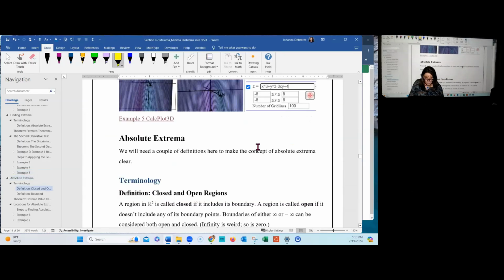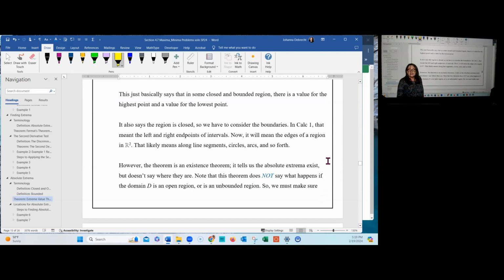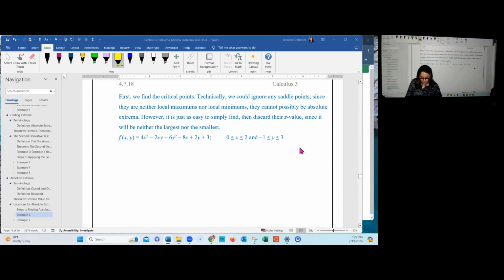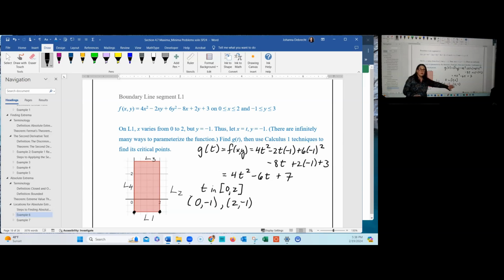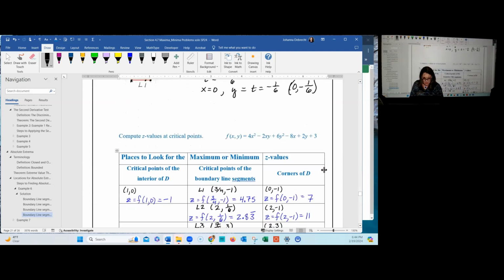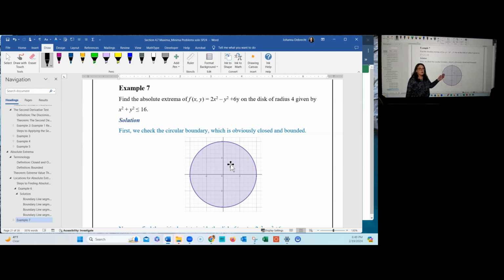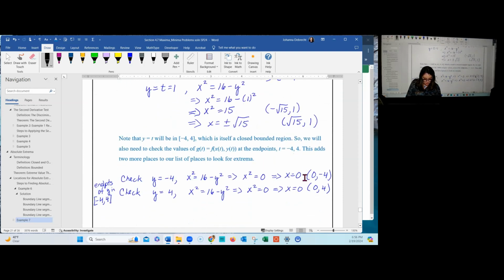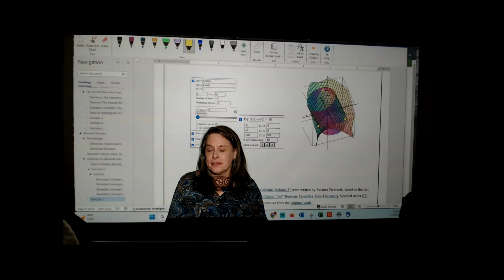4.7 Part 2 Absolute Extrema Prof D video